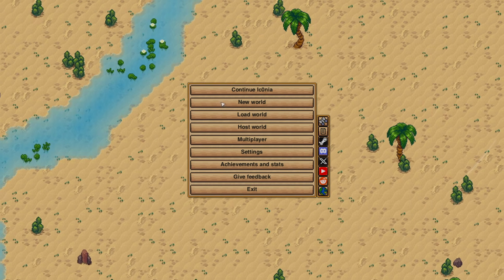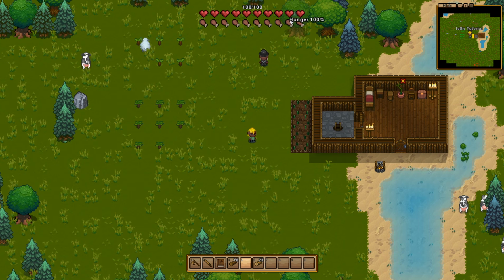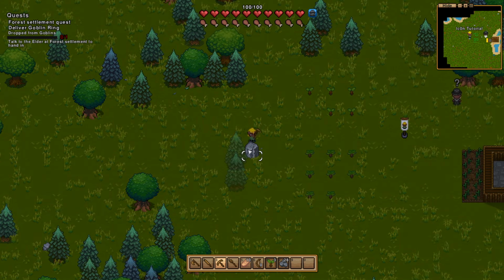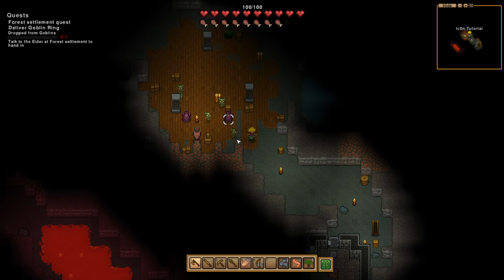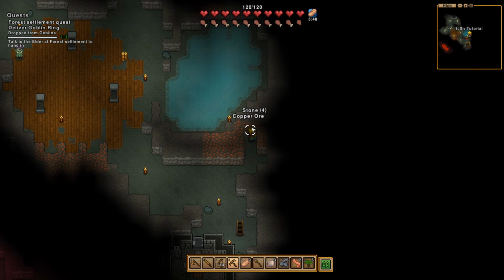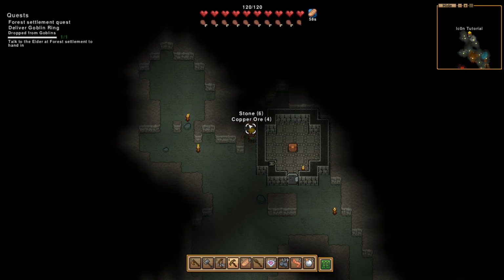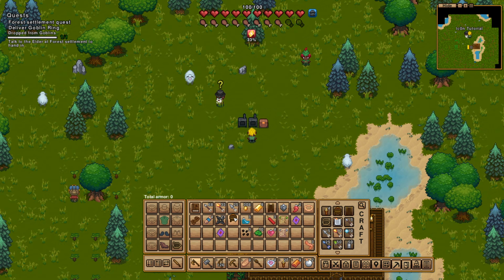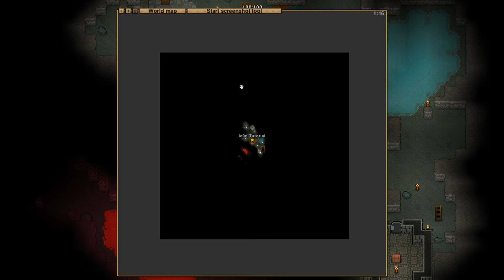HOW TO START OUT - Tutorial NECESSE Beginners Guide Tips 01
This is a Gameplay Series of Necesse, showing some Let's Play Playthrough, Beginners Guide Tips and Tricks.